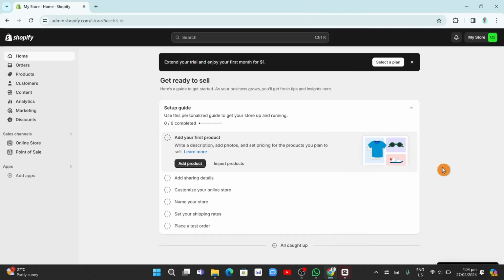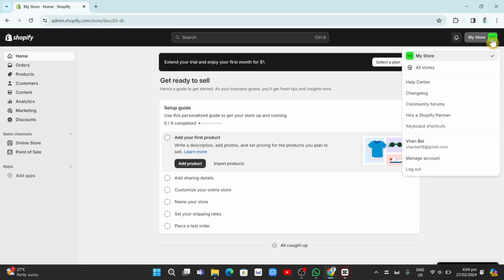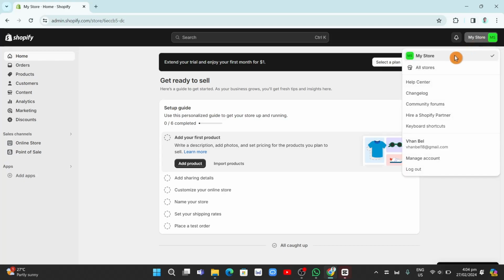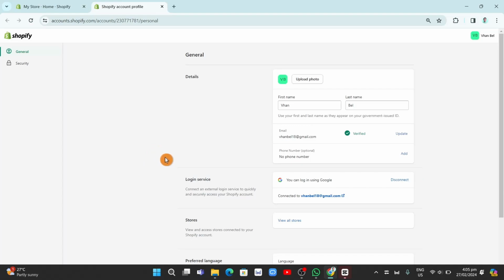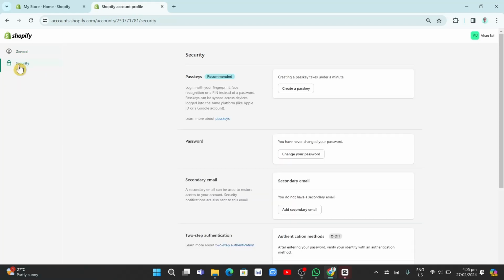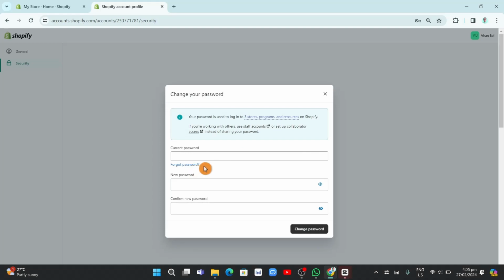How To Change Shopify Password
Learn how to change Shopify password.